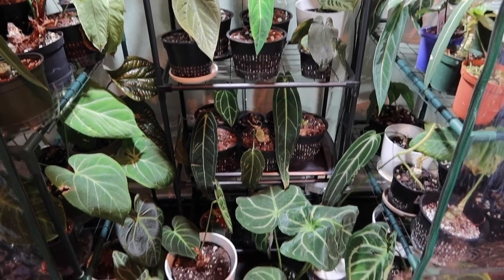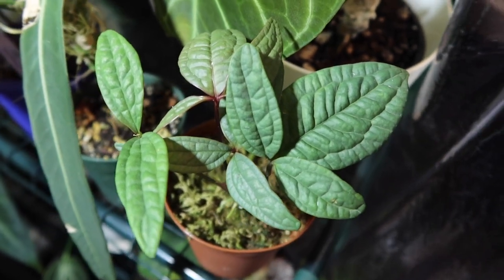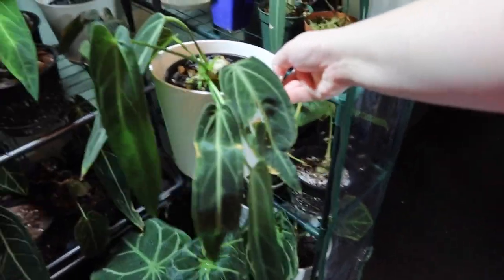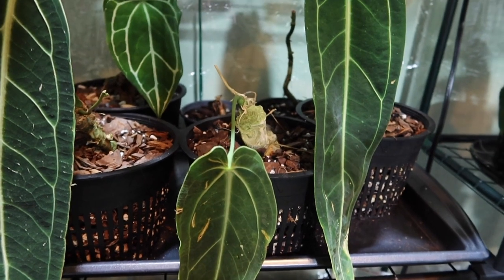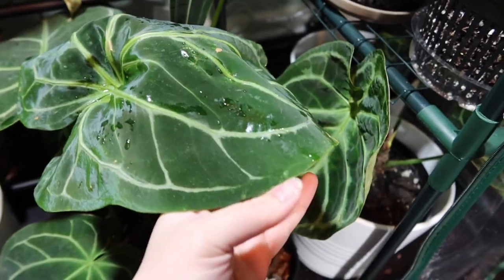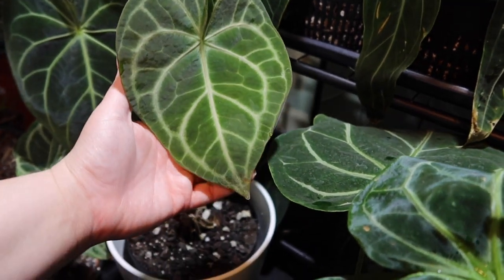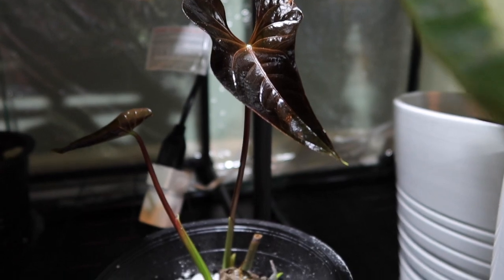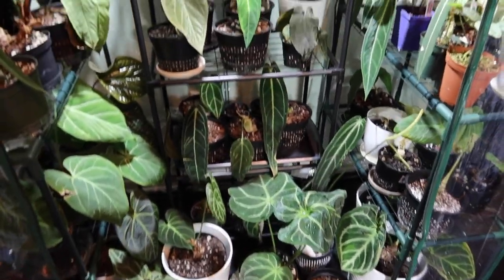Updated Greenhouse Tour | FB Splurge and Purge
Time to Splurge & Purge BST
You can find me under my personal profile Elizabeth M. Velazquez (I am currently using the same profile picture as here on YouTube)

PEST CONTROL

LIGHTS

HUMIDIFIERS

Sphagnum Moss

4” Zip Ties

Greenhouse Shelf